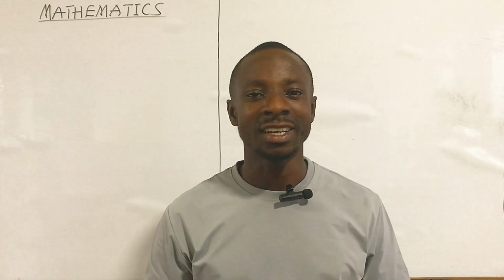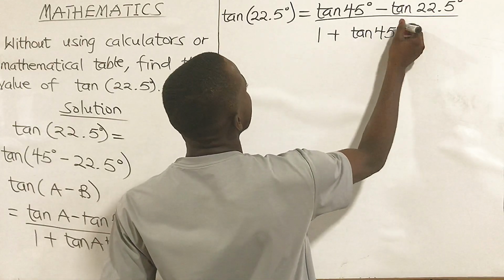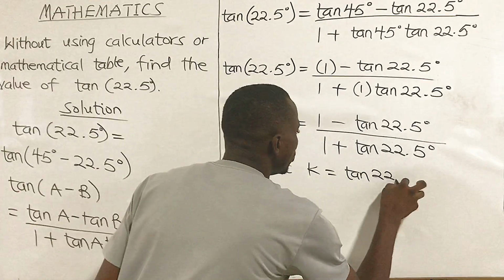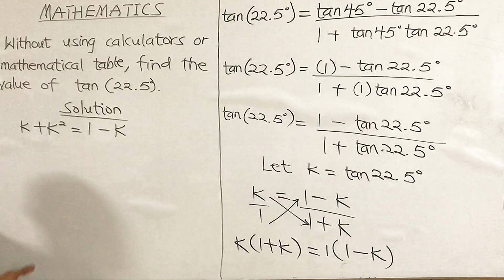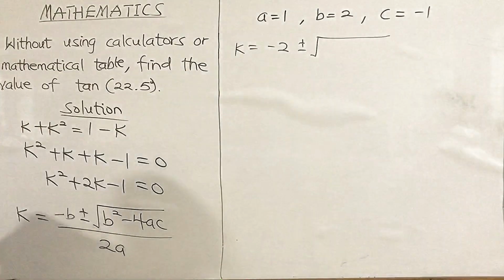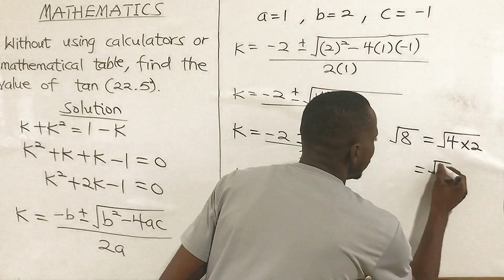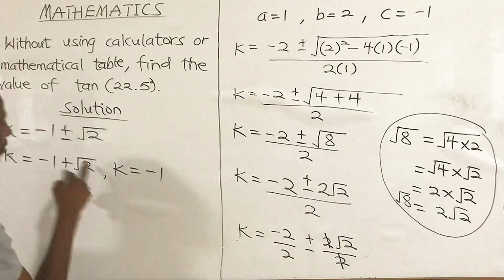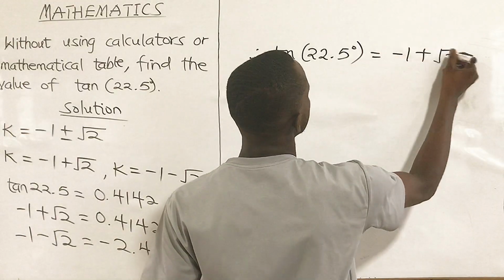Prove that tan (22.5) degrees is equal to negative one plus square root of two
Finding the value of tan(22.5*) in a surd or radical form